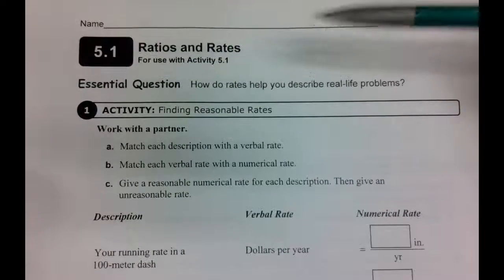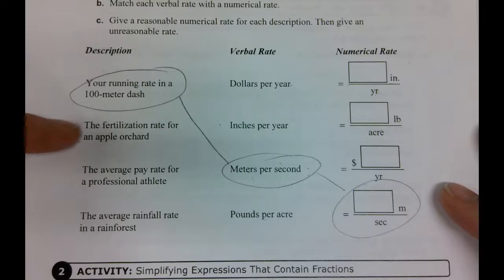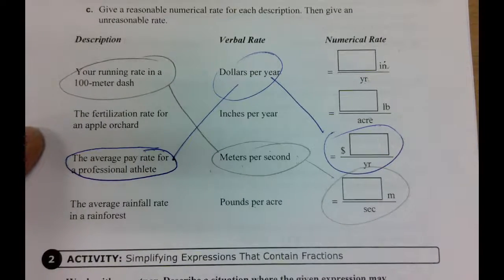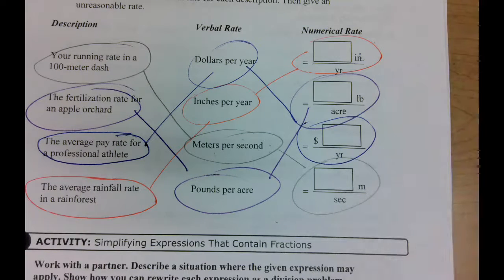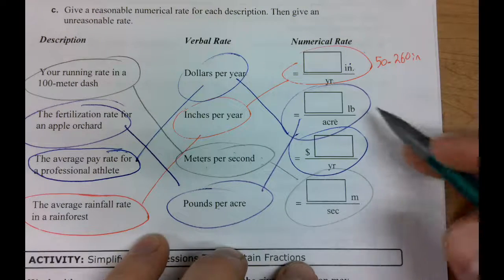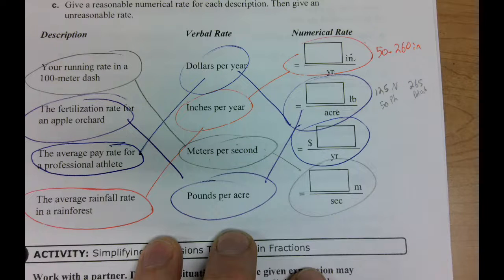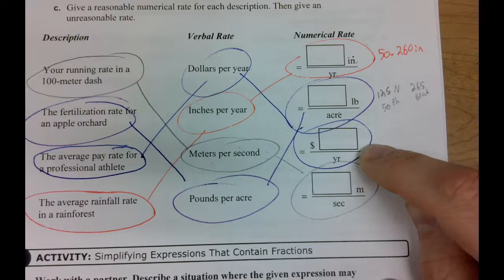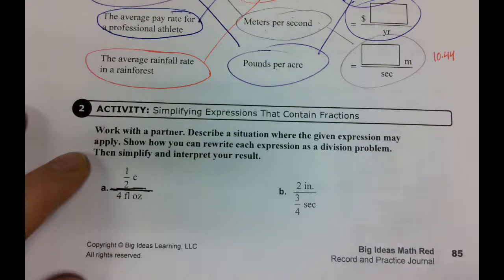5.1 Activity: Ratios & Rates